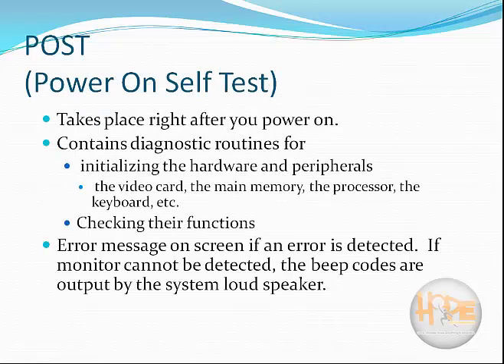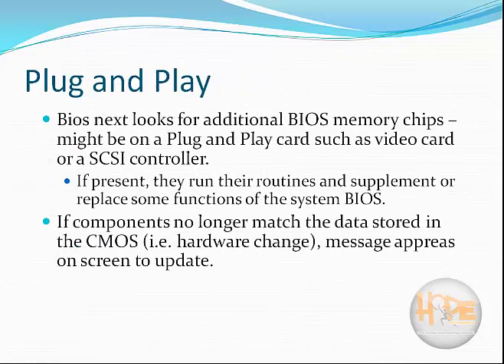171 BIOS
Basic Input/Output System and also known as the System BIOS, ROM BIOS or PC BIOS) is non-volatile firmware used to perform hardware initialization during the booting process (power-on startup), and to provide runtime services for operating systems and programs.